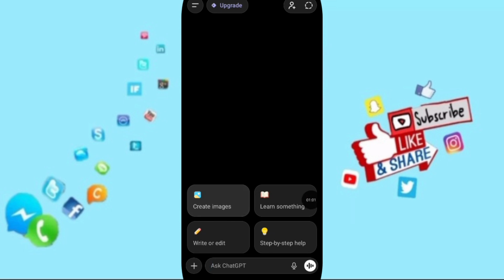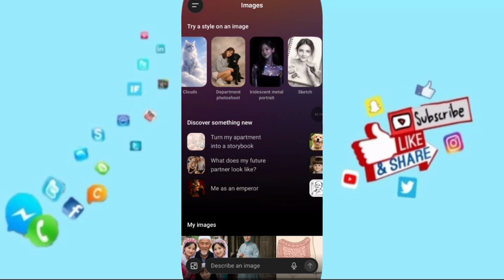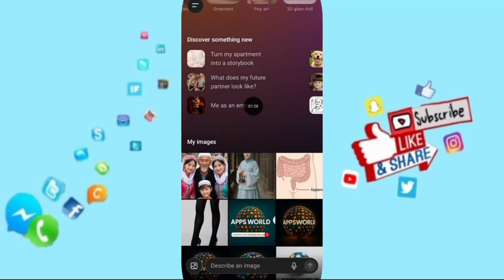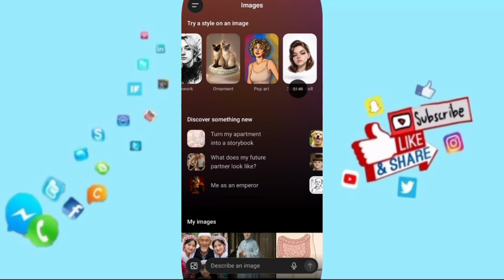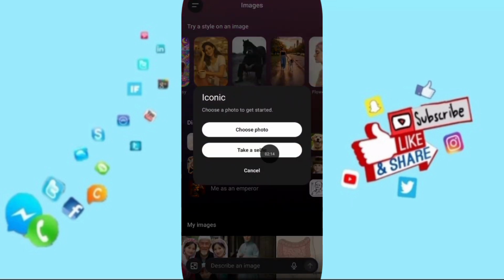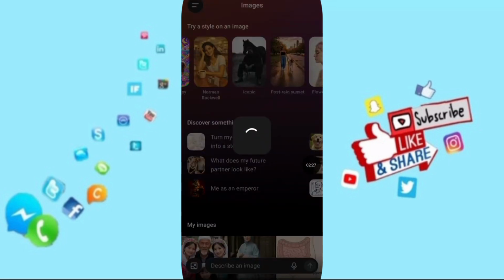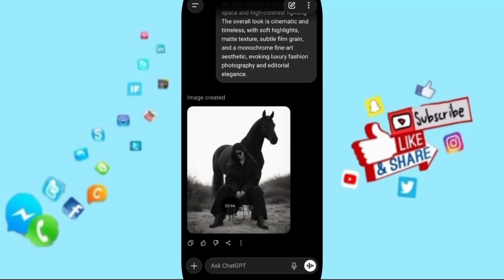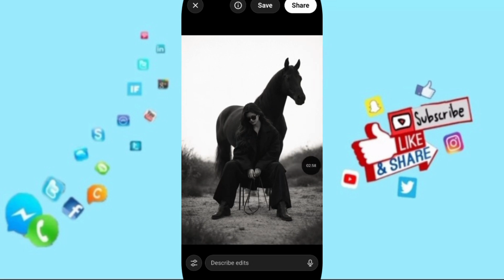How To Create Images On ChatGPT App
Want to create amazing images using ChatGPT? In this video, I’ll show you how to create images on the ChatGPT app step by step.
Learn how to generate AI-powered images, customize prompts, and bring your ideas to life directly from your mobile device.
What You’ll Learn:
How to generate images in ChatGPT app
Tips for creating better AI images
How to customize prompts for unique results
Unleash your creativity with ChatGPT and make stunning images in minutes!